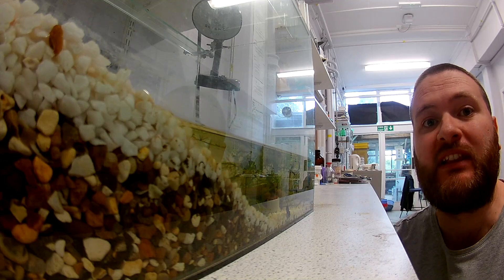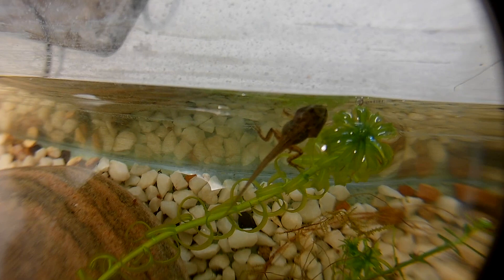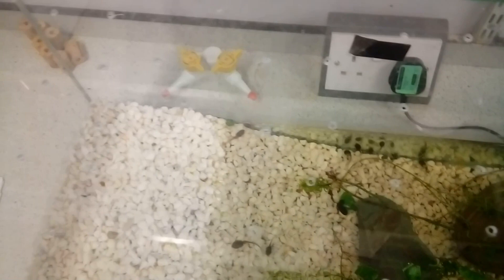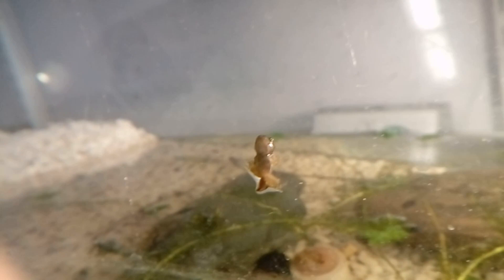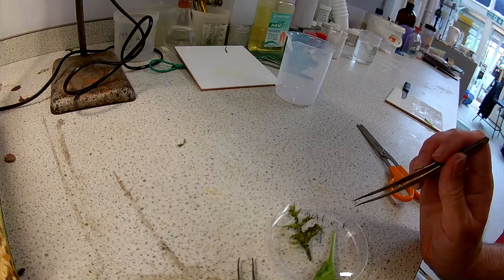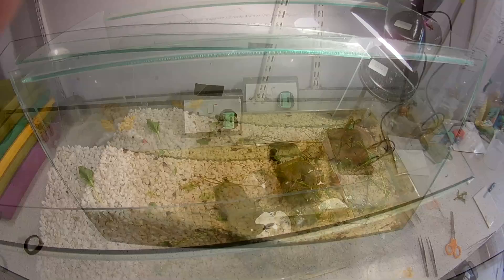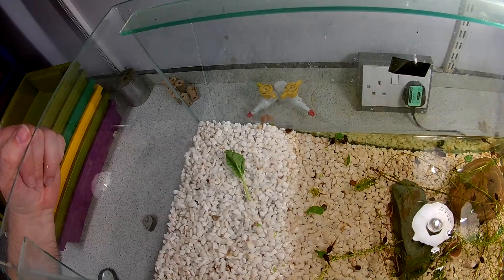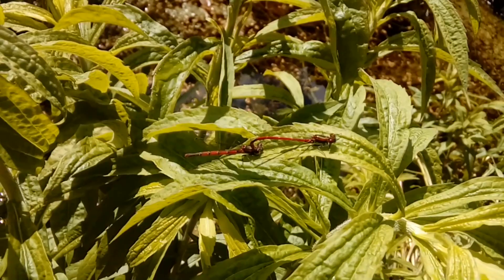Frog Watch 2017 - Front Legs and the First Frog! [11]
The tadpoles are becoming frogs! We have the first few tadpoles that are getting their front legs and emerging from the water.